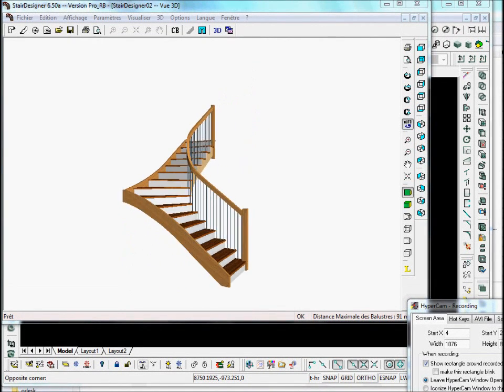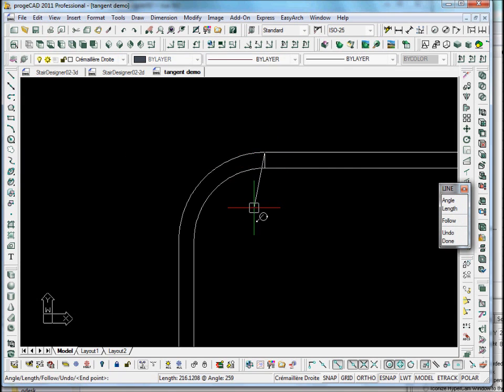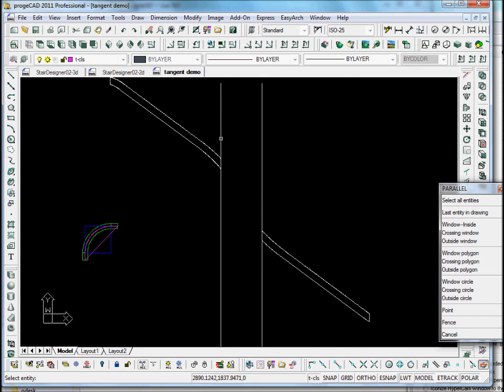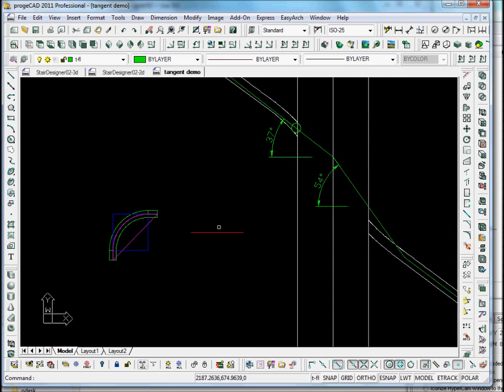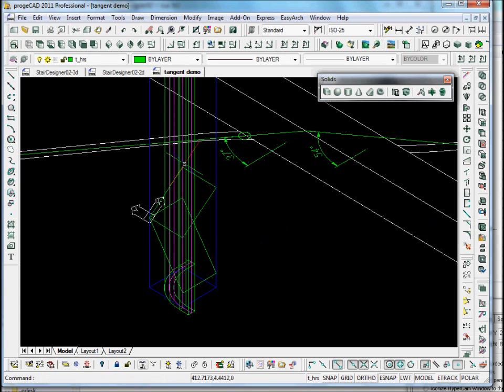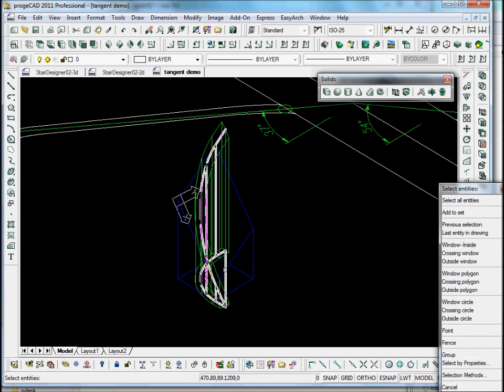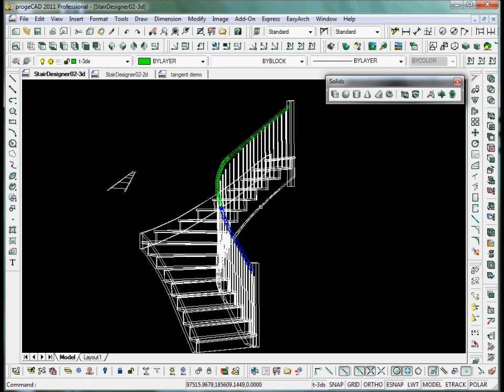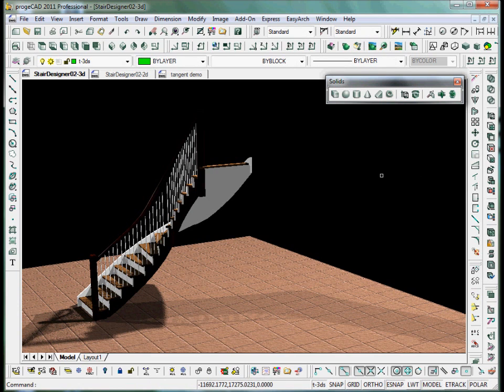Curved Handrail using Tangent Handrailing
to download our software for FREE and get started with your project.

In this video:

How to Use Stair software and AutoCad or ProgeCad to Draw Curved Handrails.